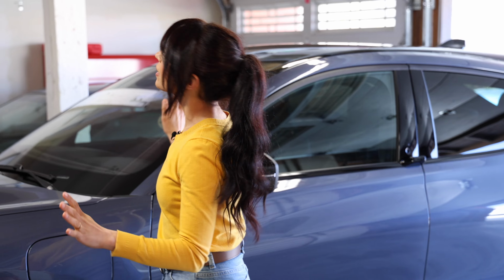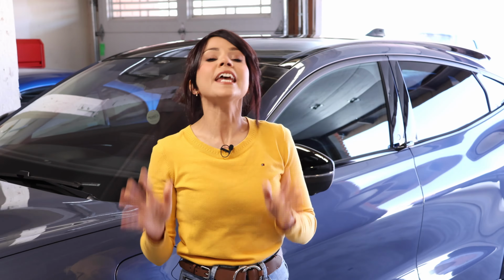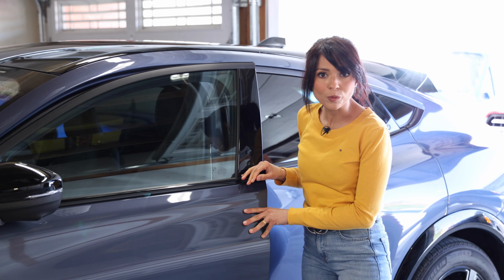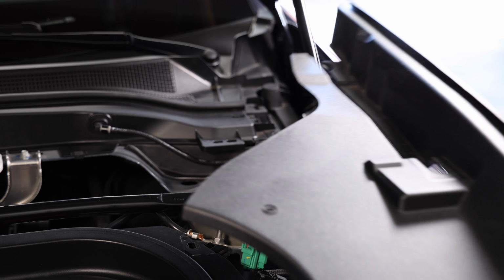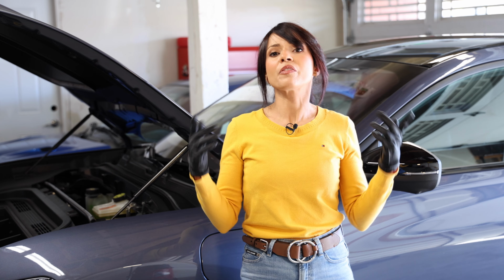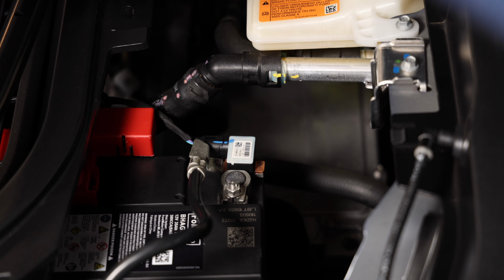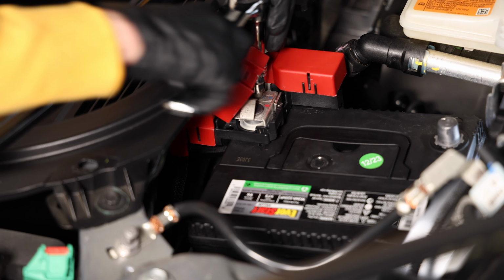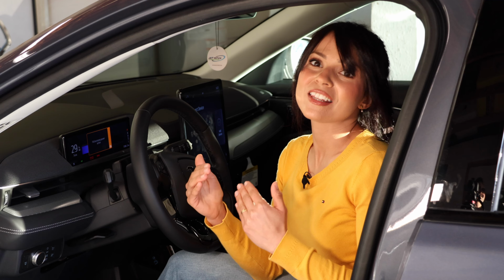How To Revive A Dead Mustang Mach E | Replacing The 12v Battery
Hello everyone, I hope you find this video helpful. I forgot to mention in the video that if you are still under warranty you can tow the car to the dealership and they will replace it for you free of charge. However, this was super easy to do and I'm glad I learned something new about this car.

There's more videos you may like on my channel check out all of my uploads